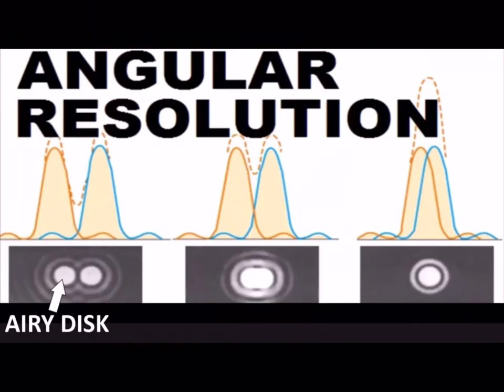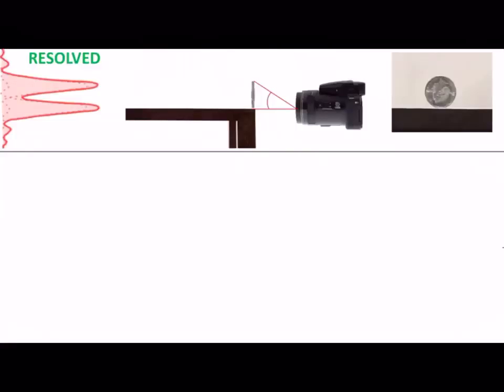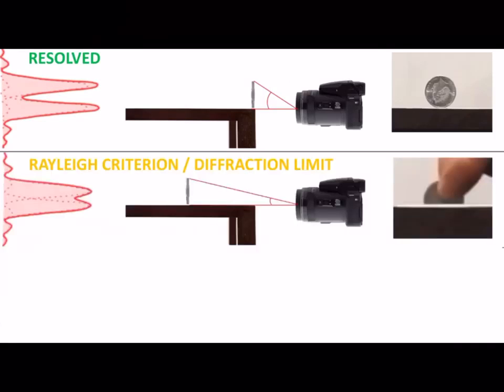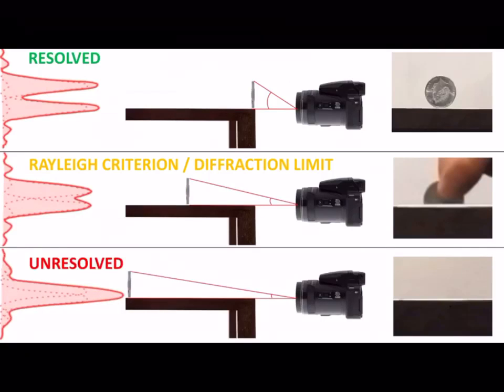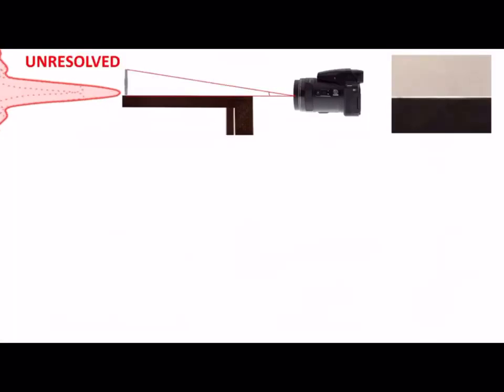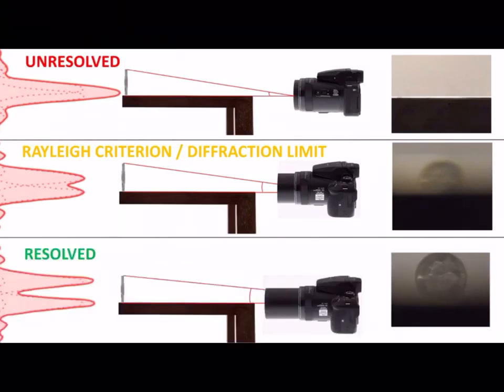Why Do Objects Disappear Bottom Up - Angular Resolution - Mirror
Pourquoi les objets disparaissent de bas en haut - Résolution angulaire - Miroir